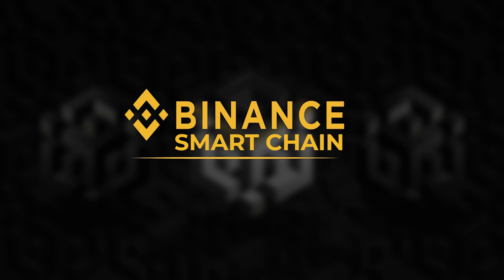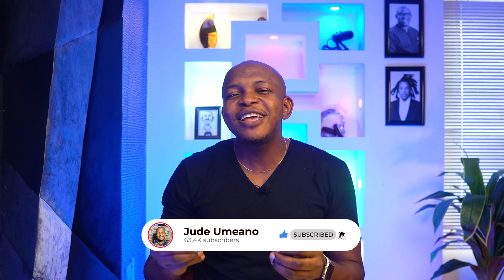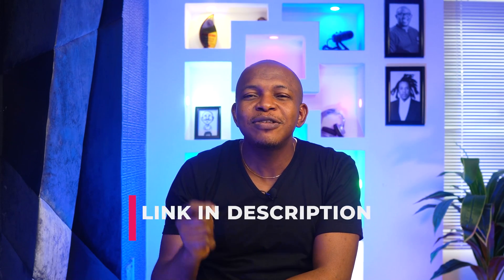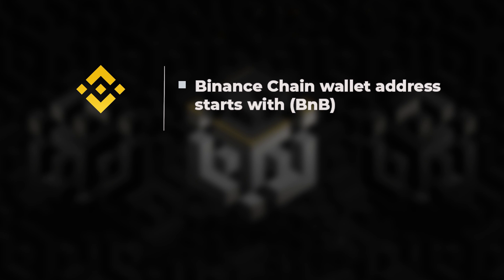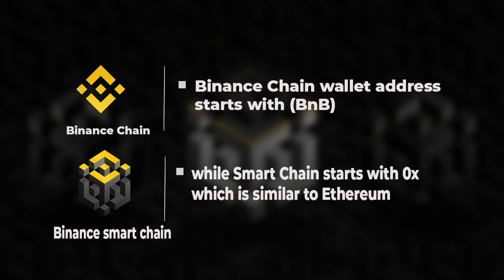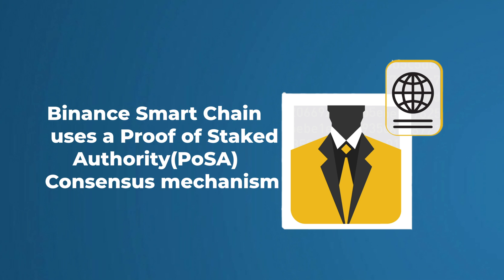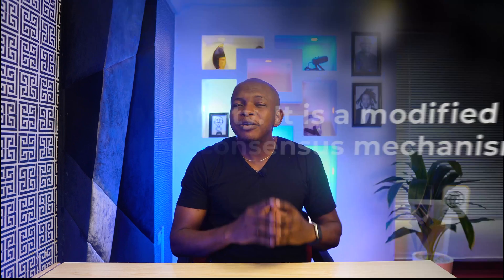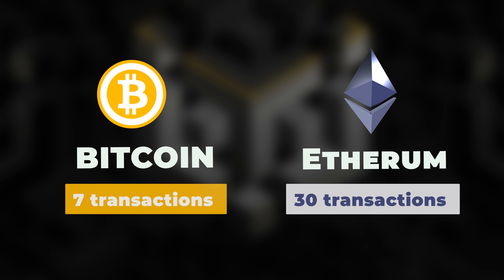Binance Smart Chain and Bep20 Explained in 6 Minutes | Jude Umeano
Join My Signal Signal Group

Binance Smart Chain is trying to revolutionize the DeFi space by making it easy to build Decentralized applications and process a lot of transactions faster. In this video, I explained everything you need to know about the Binance Smart chain and Bep-20 in 6 Mins.

Watch this video to the end to find out every detail.

Timestamp
00:00 - Intro
01:00 - What is Binance
01:30 - Evolution Of Binance Chain And Binance Smart Chain
02:55 - Differences Between Binance Smart Chain and Binance Chain
03:49 - How does Binance smart chain work?
05:30 - Outro